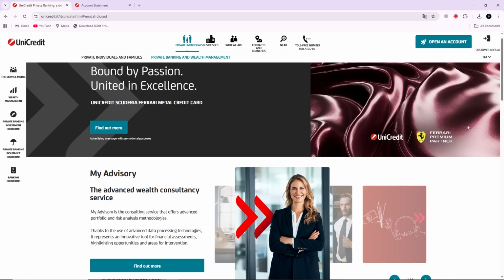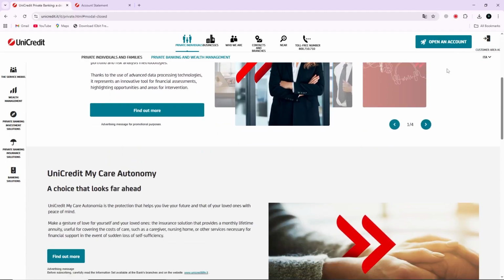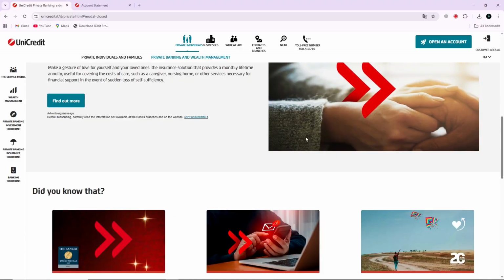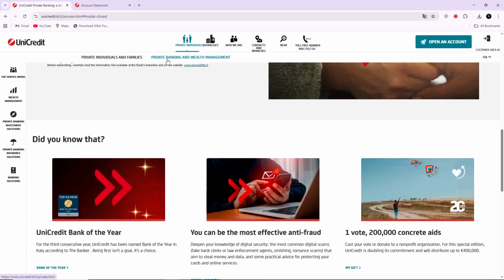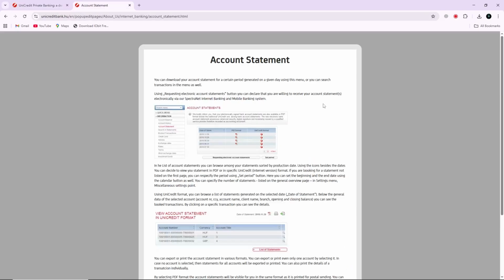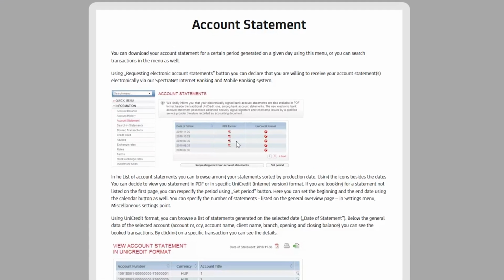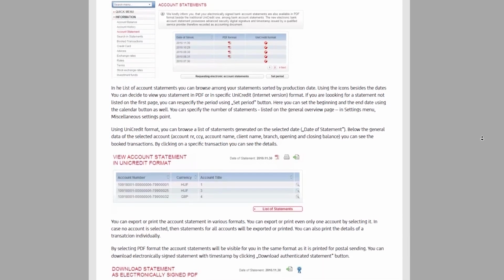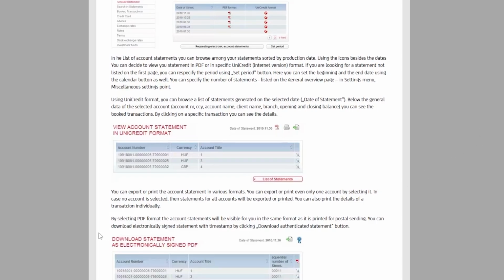How To Get unicredit Bank Statement Online (2026) - Step By Step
Learn how to get your UniCredit bank statement online in just a few minutes. This step by step guide shows you how to access UniCredit online banking, locate your account statements, choose the correct date range, and download or view your statement securely. If you need a UniCredit bank statement for personal records, verification, or official use, this tutorial will help you do it quickly and without confusion.